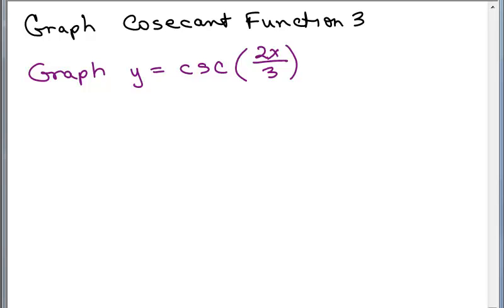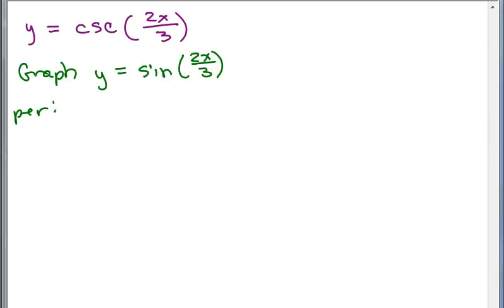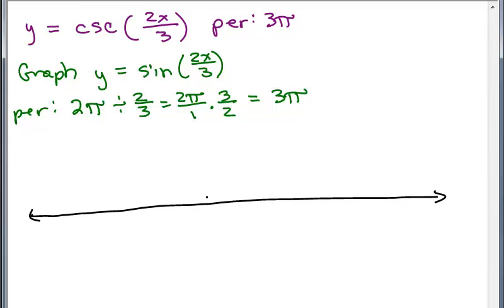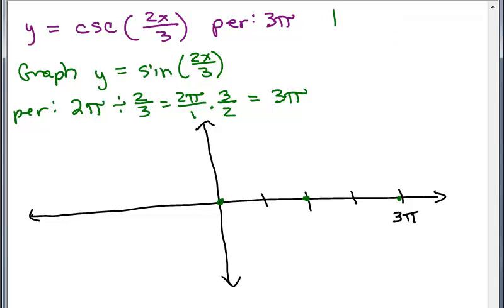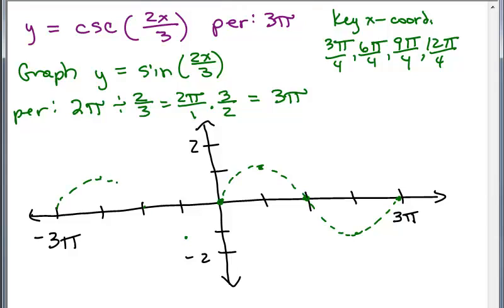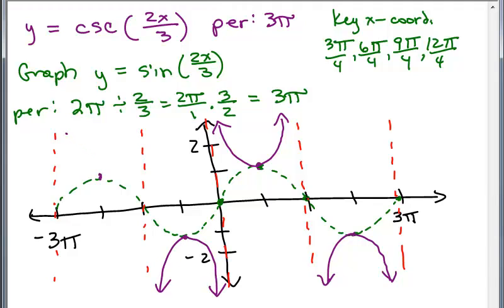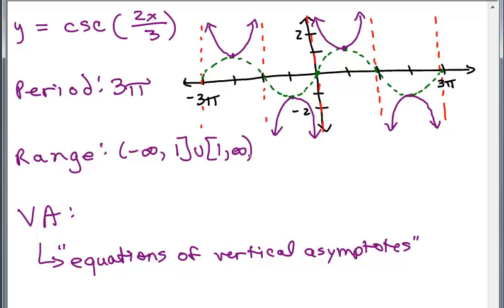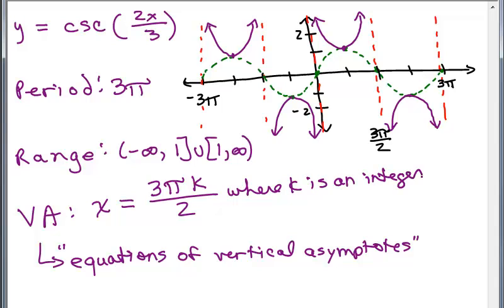Graph Cosecant 3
This is part of a series of Videos showing how to employ a method to graph the Cosecant and Secant Functions using the graphs of sine and cosine. Also goes over the period, range, and equations of asymptotes. Videos by Julie Harland organized at YourMathGal.com.

csc3.mp4